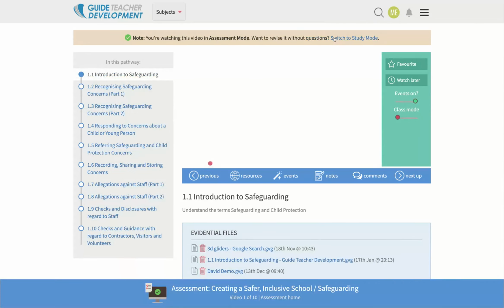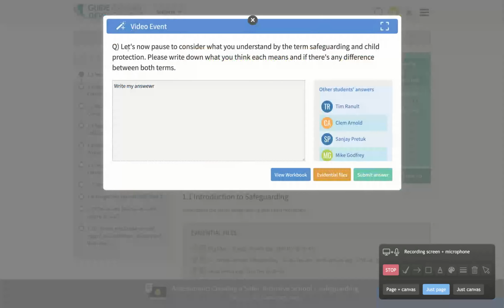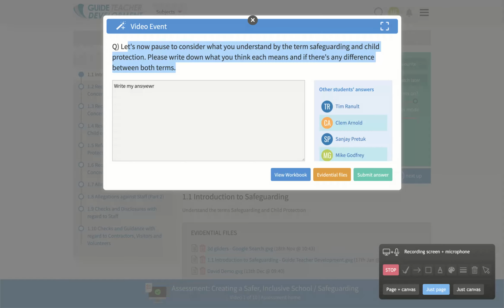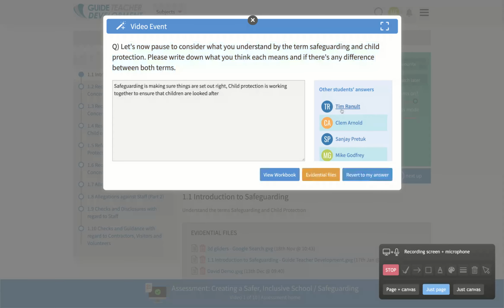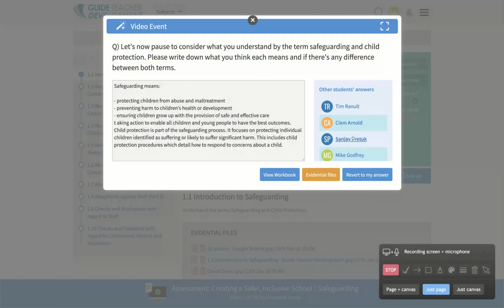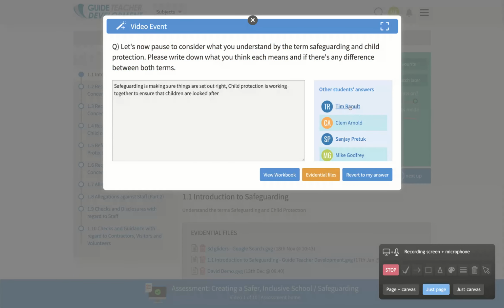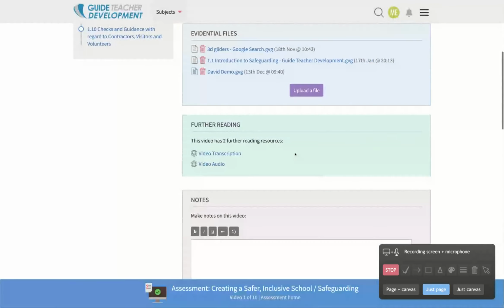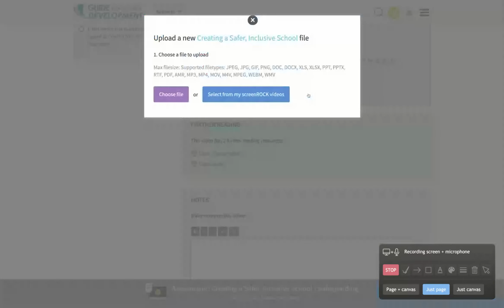Assessment and Feedback on the Video Player Page - Learner [Guide Connect Knowledge Base]